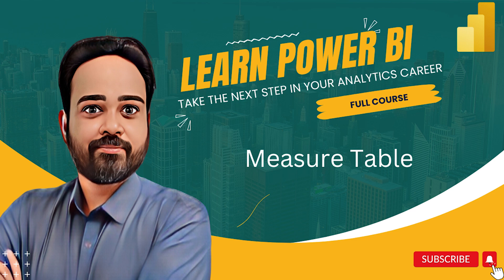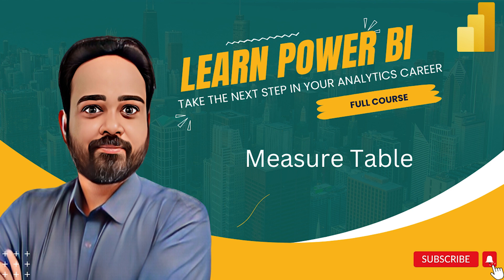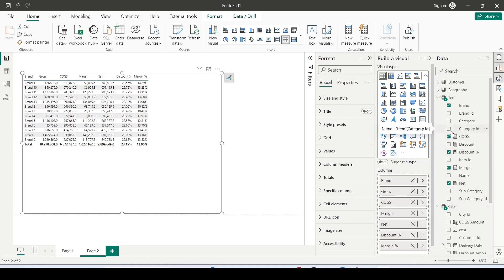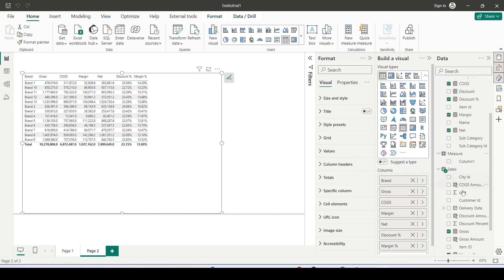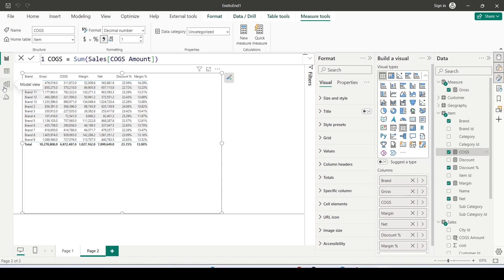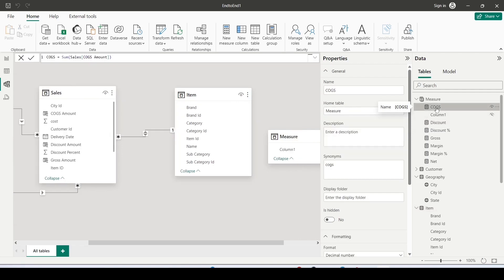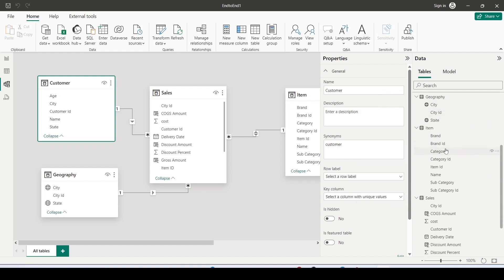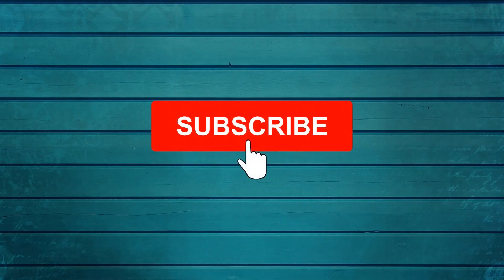Learn Power BI- How to create Measure Table and Subfolder to organize the metadata better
This part of Power BI Tutorial for Beginners to Advanced 2025 | Power BI Full Course for Free in 20 Hours

00:00 Introduction of Measure Table
01:00 Create Measure Table in Power BI
02:50 Create Subfolder

Welcome to power bi tutorial for beginners to advanced 2025 course. A 20 hour free comprehensive course, perfect for beginners to advanced learners. Learn from scratch and become a Power BI expert. Whether you're a student, professional, or entrepreneur, this Power BI tutorial for beginners will take you from zero to hero.

00:30 Steps to change the theme in Power BI.
02:00 Applying Built-In Themes
03:25 Using the Customize Current Theme Option
05:35 Importing and Using Custom Themes

Perfect for Power BI beginners and advanced users, this video will help you create visually stunning and professional reports with ease.

Share your feedback or questions in the comments below.